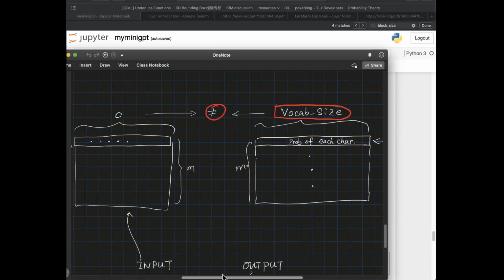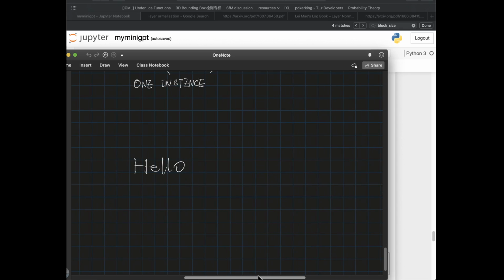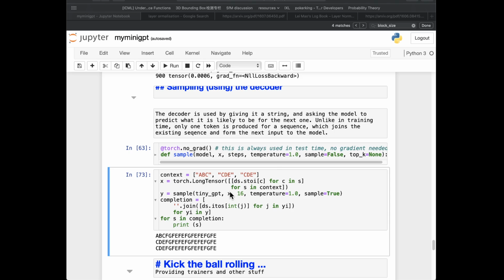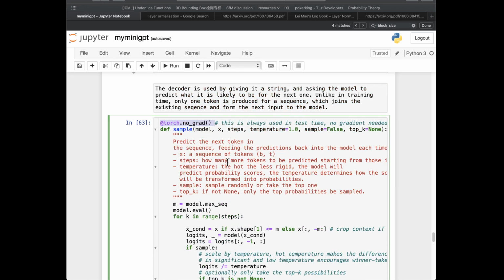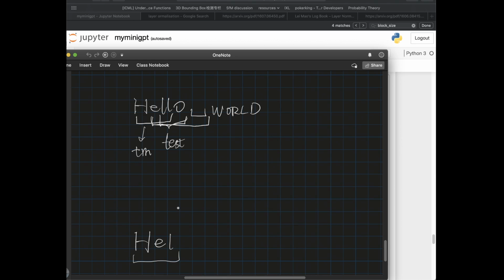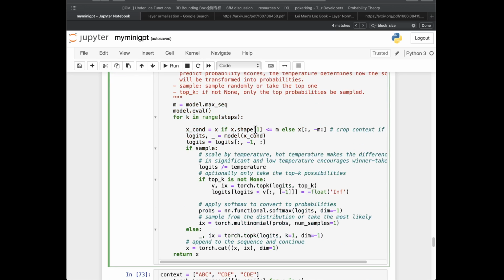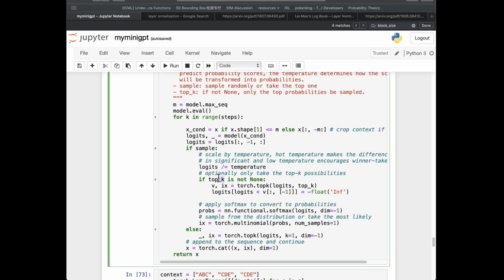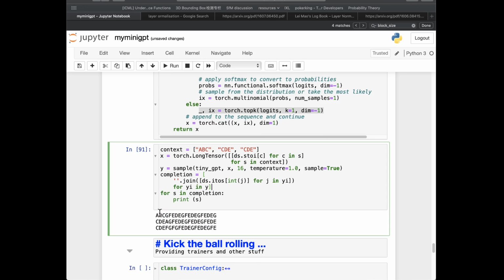ATT 8 test toy seq